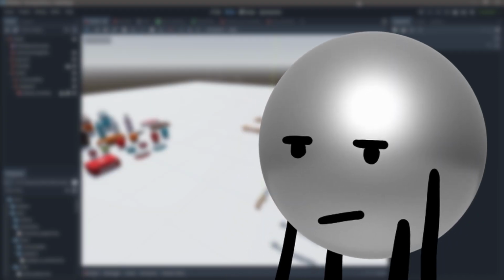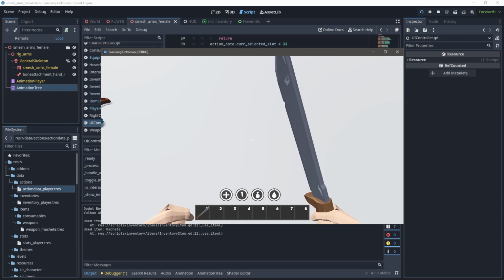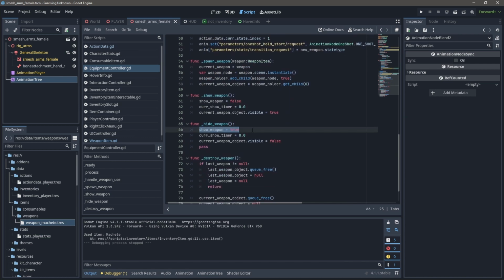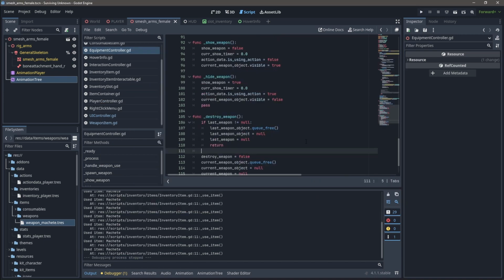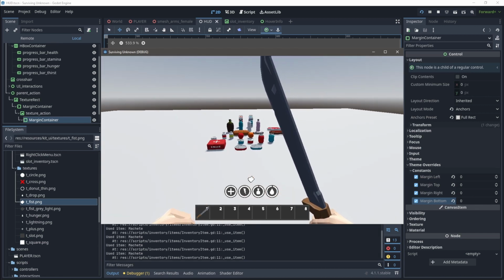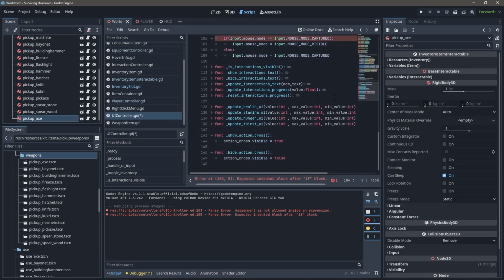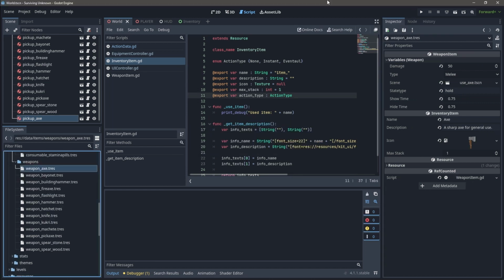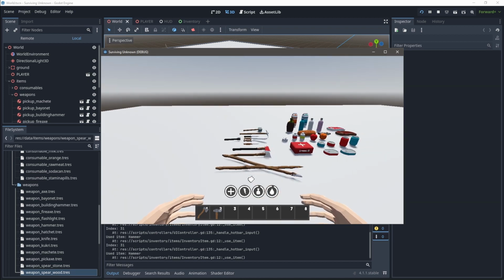Equipping Weapons - Moving My Survival Game To Godot - Part 11